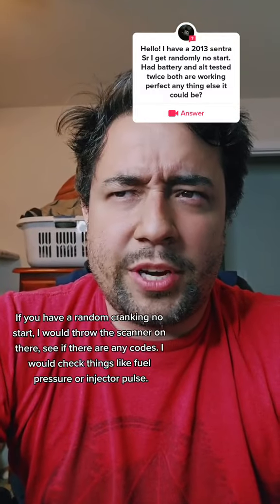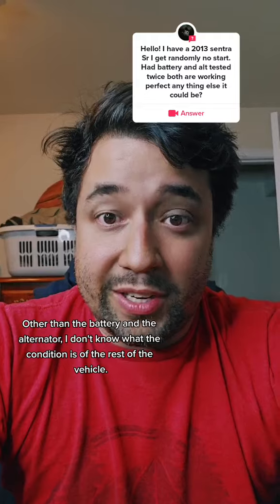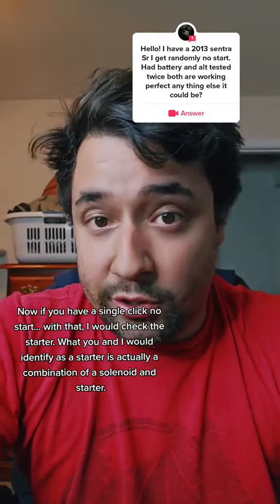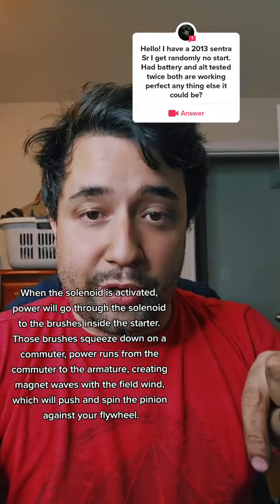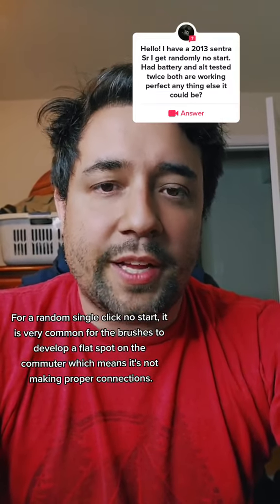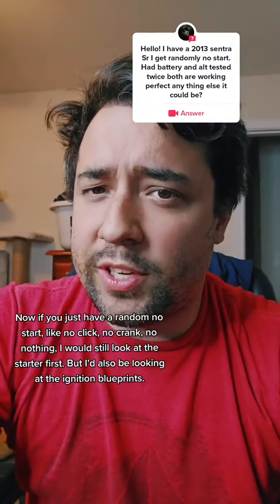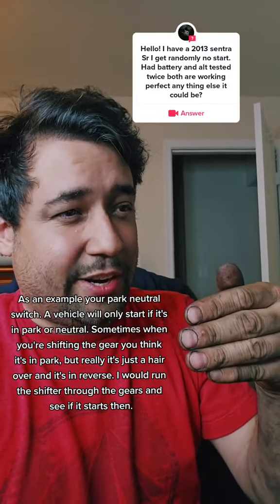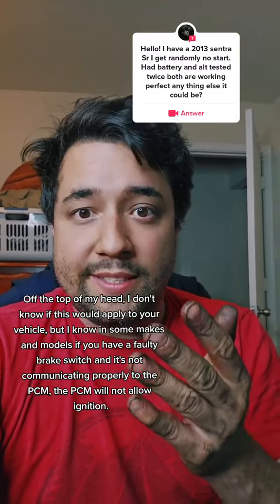Q&A No crank no start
answer to icewingdrake For the future, be sure to give as many details as you can. Even things as silly as "It was raining every time it wouldn't start."
 2202